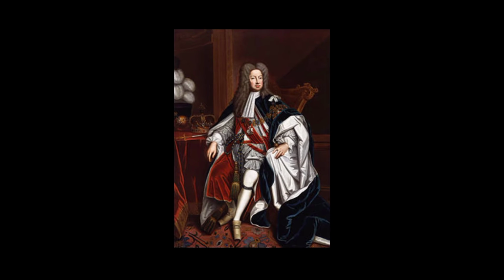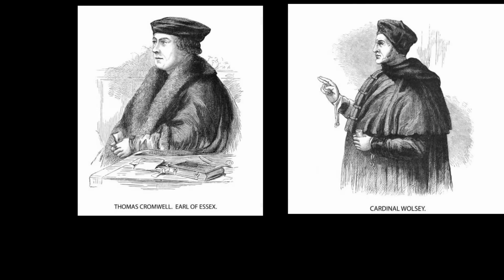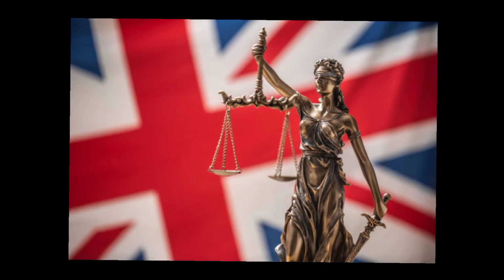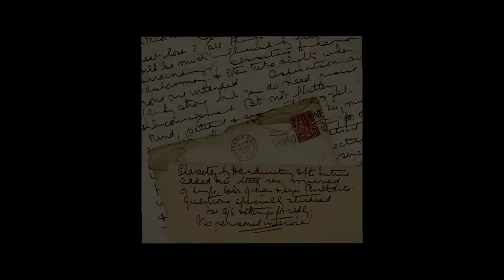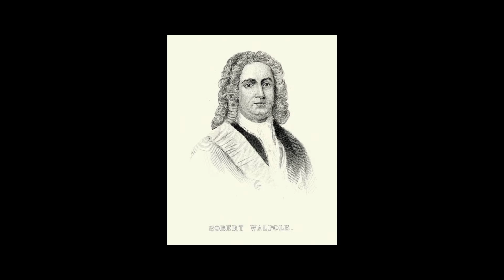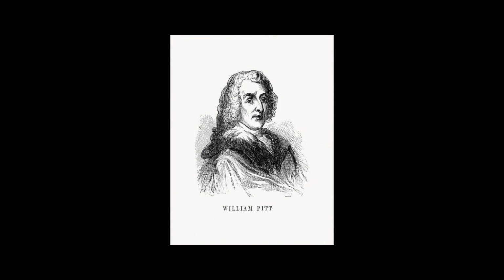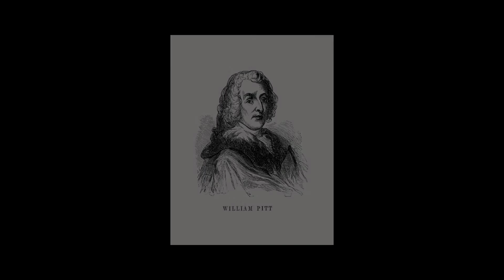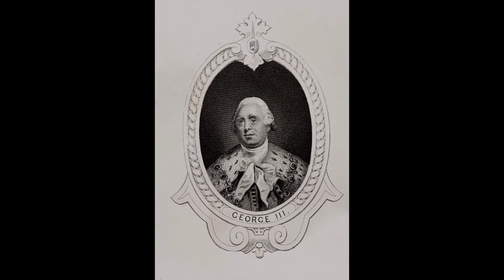British Prime Ministers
A Short History on British Prime Ministers.

Picture credit:
Getty.